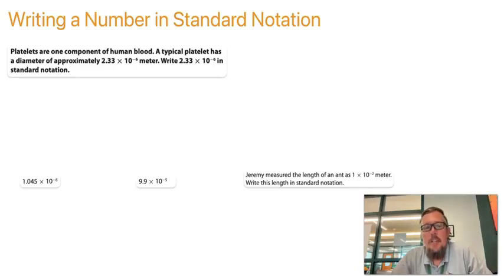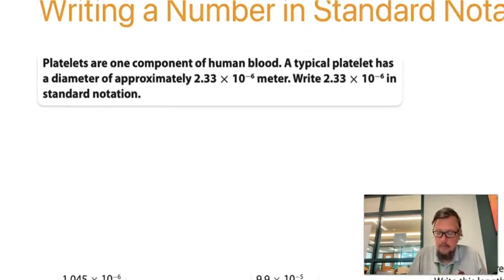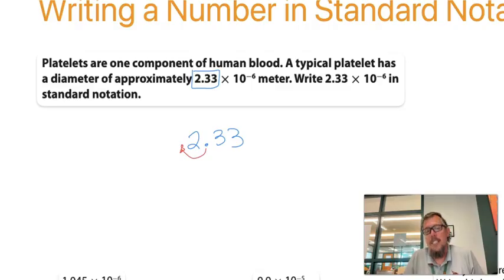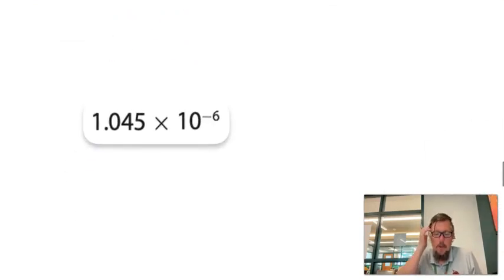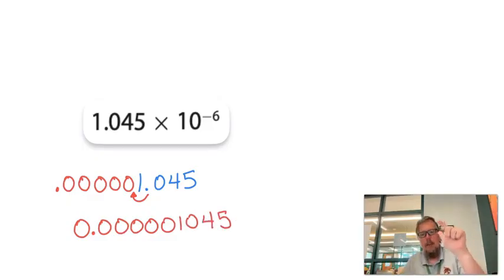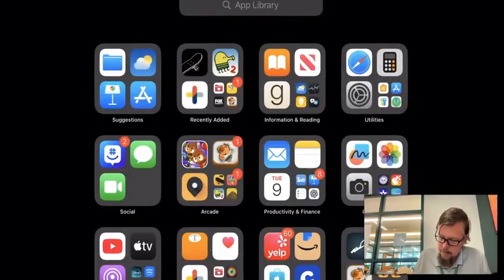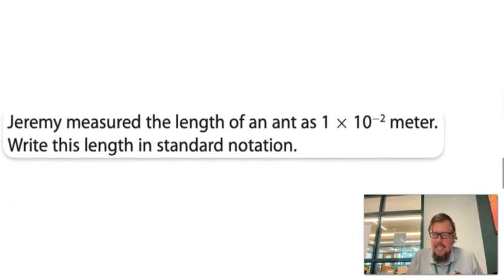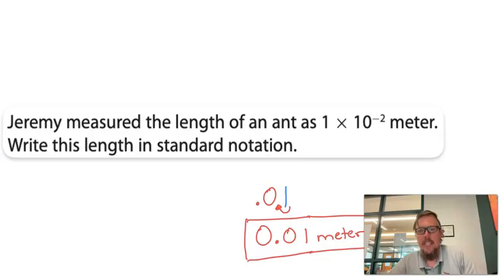Write a Number in Standard Notation (Negative Exponents)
Take a number in scientific notation, with negative exponents, and rewrite it in standard notation.